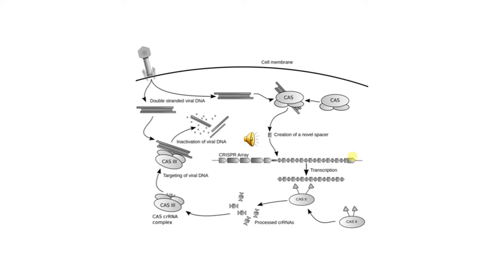crispr good or bad